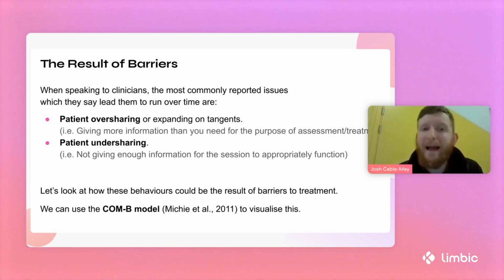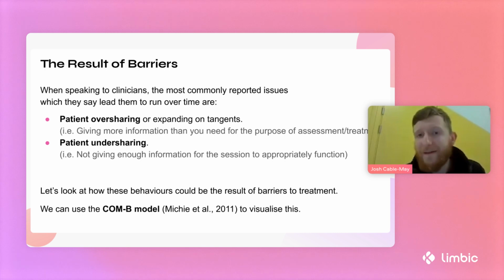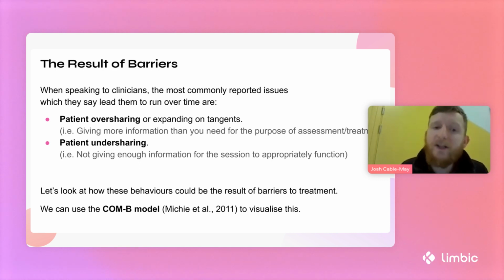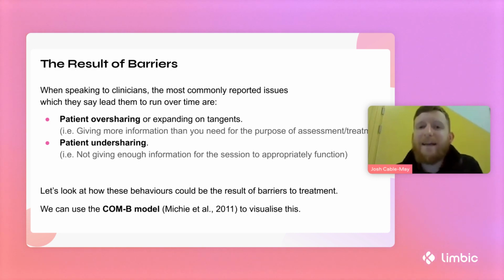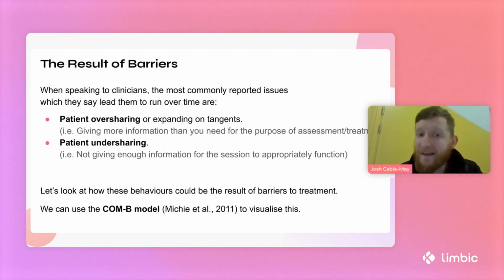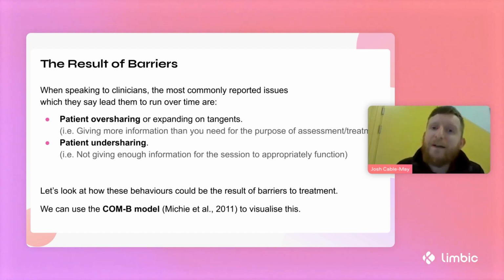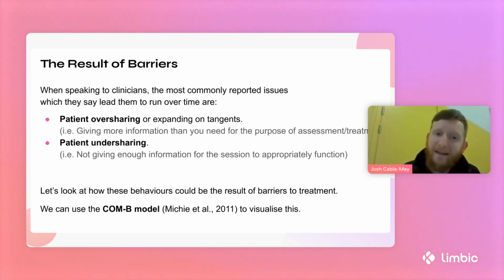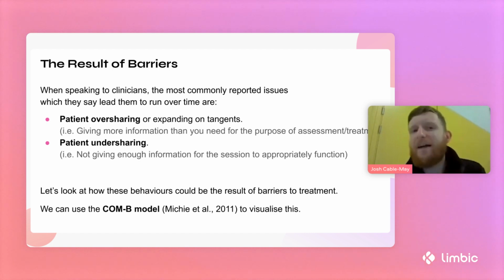Managing your Session time: Managing Time Boundaries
Looking at causes of overrunning session time, Josh looks at how both patients oversharing and undersharing can be mitigated and explored.

limbic.ai